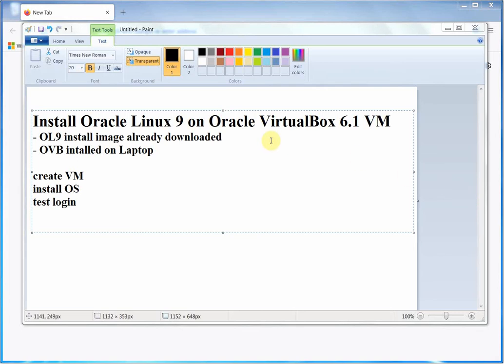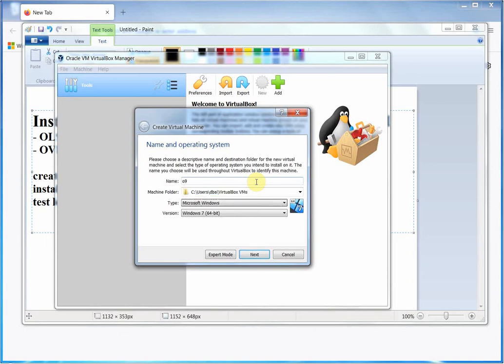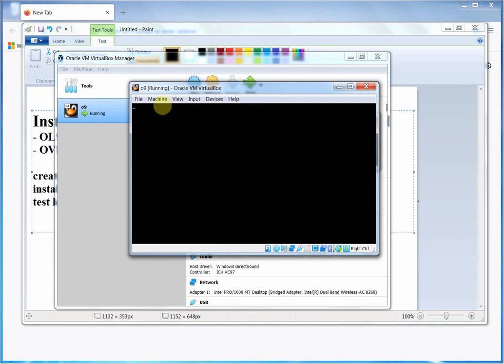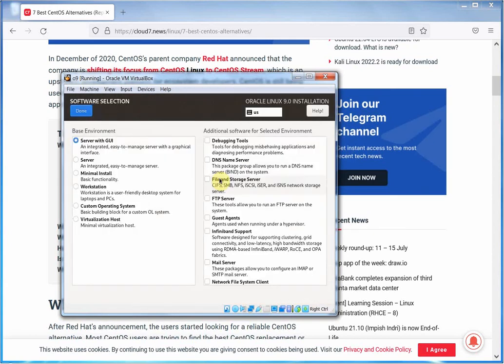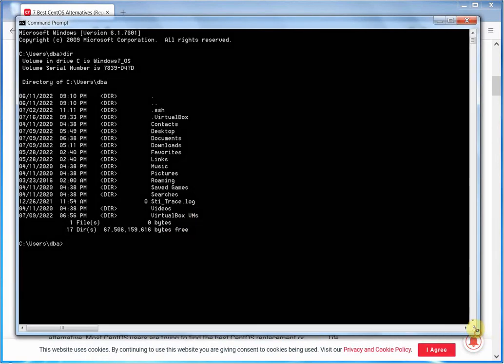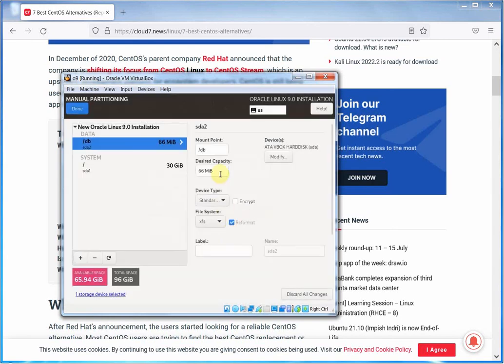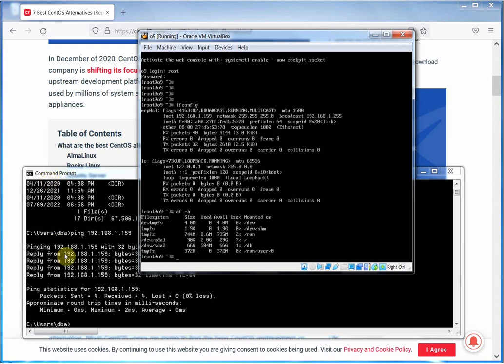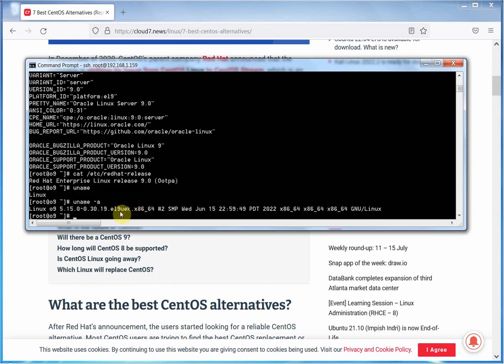Install Oracle Linux 9 on Oracle VirtualBox 6.1 VM